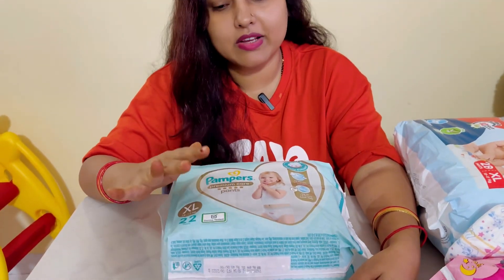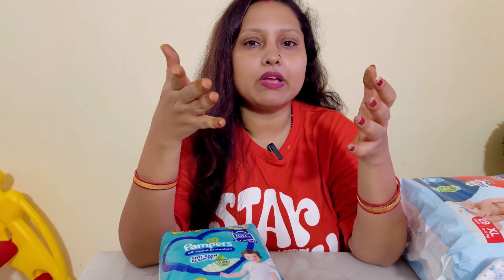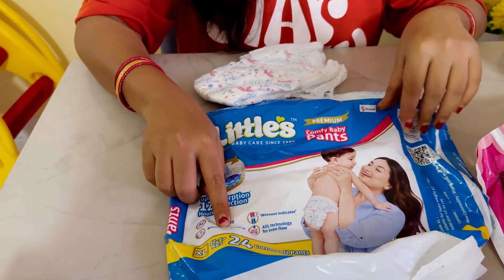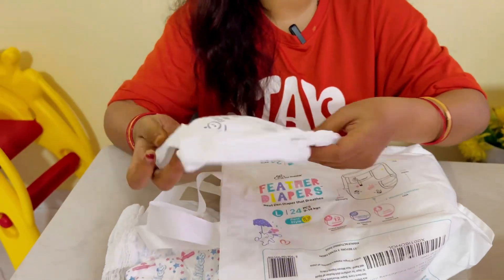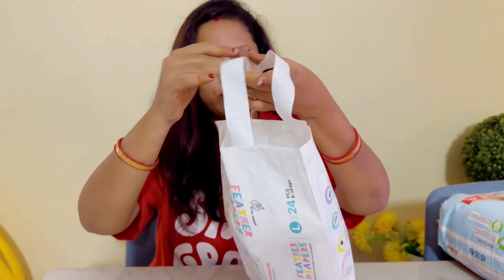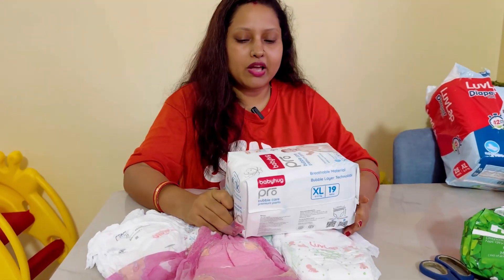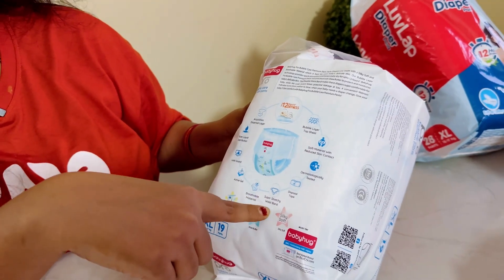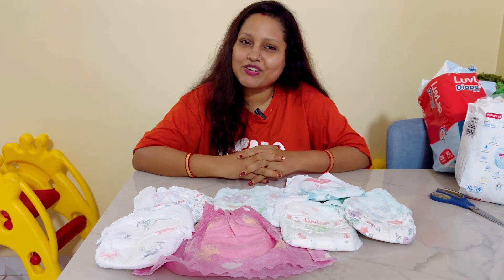Best Diaper for Babies/ सही डायपर कैसे चुनें?? मैं कौन सा diaper पीहू के लिए ज़्यादा use करती हूँ🥰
Hello
I hope u all like dis video